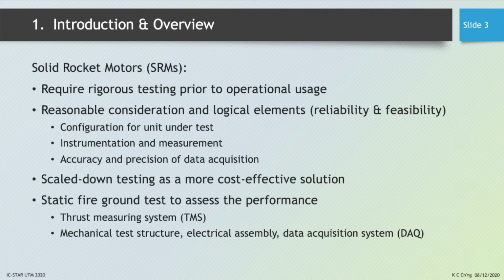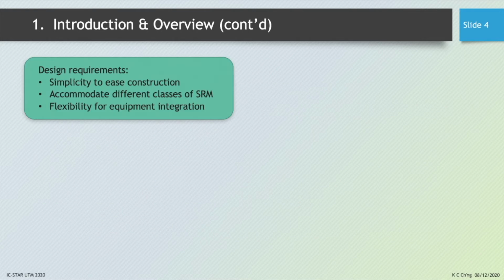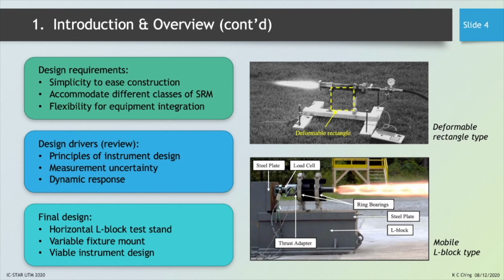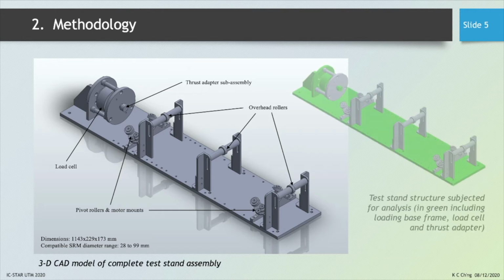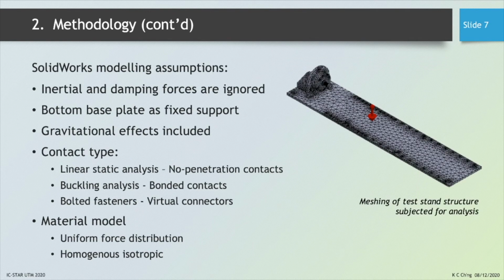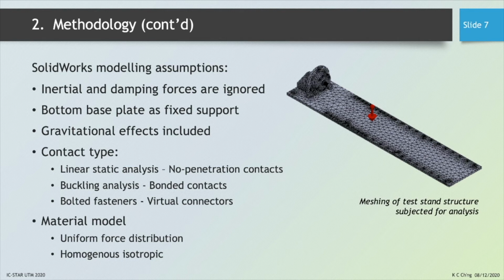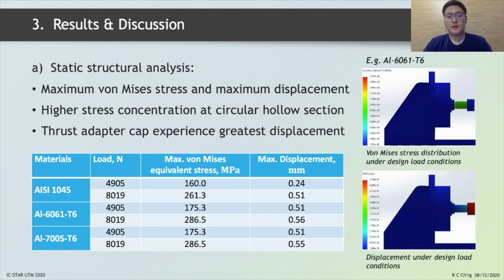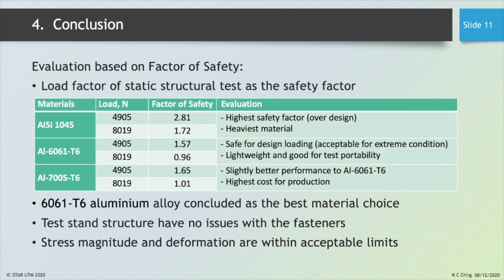Presentation Video: Modelling and Structural Analysis of A Small-scale Solid Rocket Motor Test Stand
IC-STAR UTM 2020
Authors: K C Ch'ng, A H Kadarman and J S S Sidhu
Presenter: Kia Chuan Ch'ng